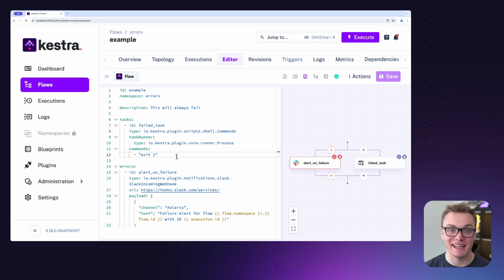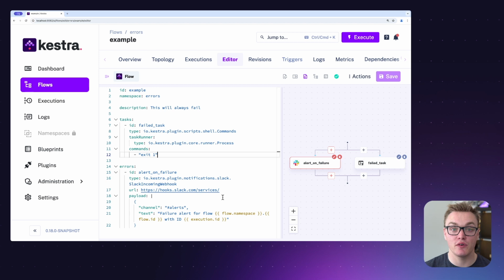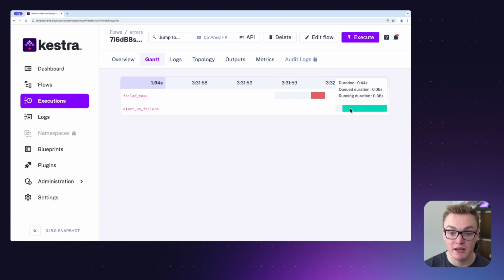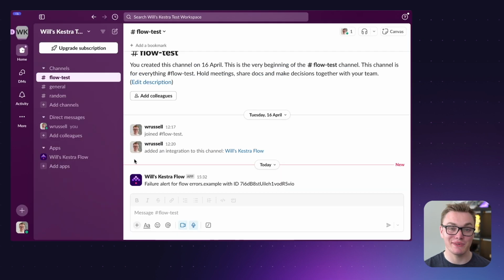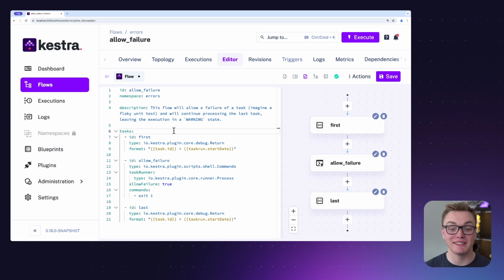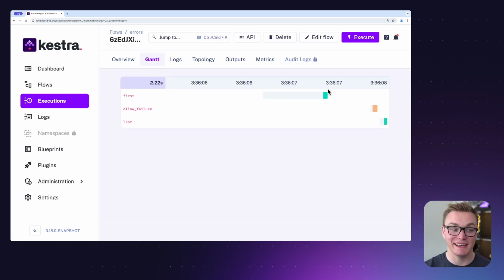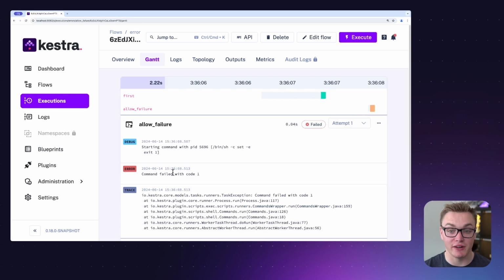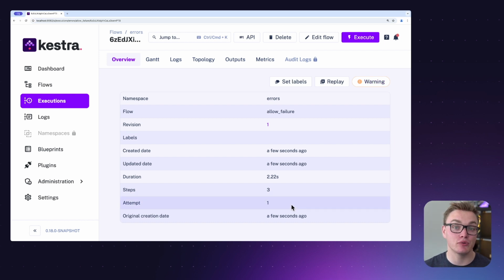Handle Errors in your Workflows | Workflow Components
There are multiple ways to handle errors in Kestra, to both help you identify them and allow flows to continue to operate despite errors. This video will walk you through how to use the errors and allowfailure properties in Kestra.

Timestamps
0:00 - Introduction
0:19 - errors property
1:35 - allowFailure property
3:09 - Summary